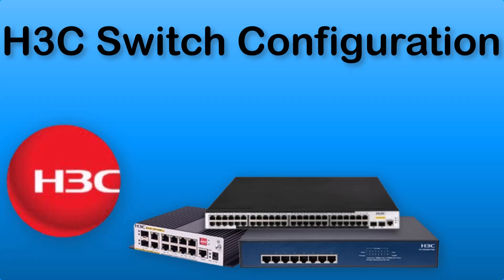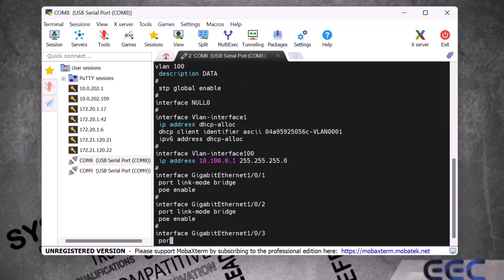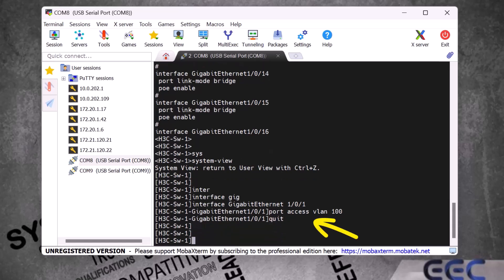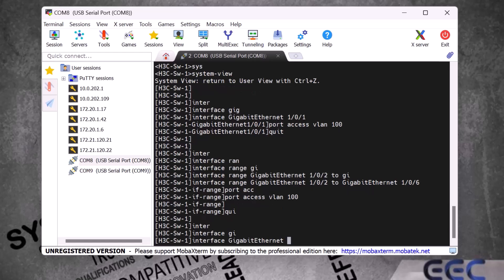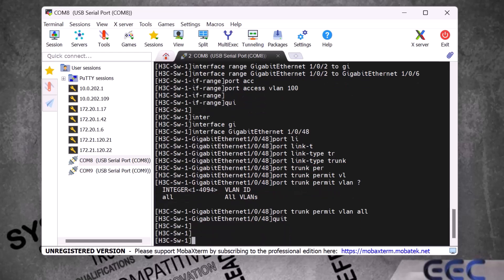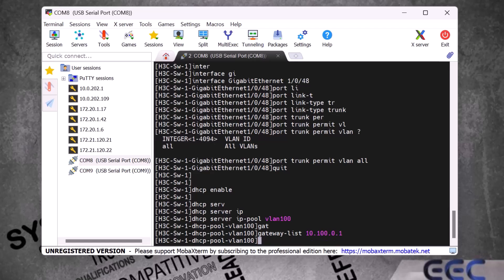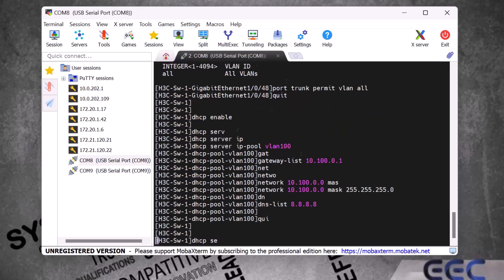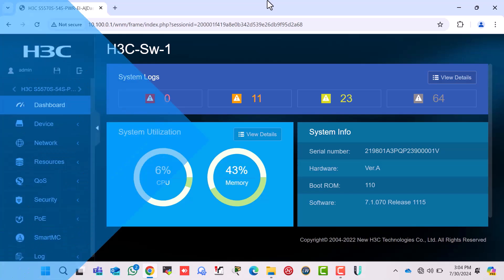H3C Switch Configuration | Access Port, Trunk Port, DHCP Server Configuration in H3C Switch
Hello Friends,
In this video I will show you H3C Switch Configuration. In this video tutorial I show you How to configure Access Port in H3C switch, how to configure Trunk Port in H3C switch, How to Allow VLAN on Trunk Port in H3C switch, How to Create / configure DHCP Server in H3C switch, How to Exclude IP addresses from DHCP Server in H3C switch.

H3C Switch Basic Configuration Tutorial Step by Step.

0:00 – Intro
0:34 – Check / View the Current Configuration in H3C switch
1:06 – How to configure Access Port in H3C switch
2:25 – How to configure Trunk Port in H3C switch
3:00 – Permit or Allow VLAN on Trunk Port in H3C switch
3:33 – How to Configure / Create DHCP Server in H3C switch
3:38 – Enable DHCP Server Option in H3C switch
5:10 – How to Exclude IP Addresses from DHCP Server in H3C switch
5:43 – Save the Configuration in H3C switch

How to view H3C switch current configuration,
How to configure Access Port in H3C switch,
How to configure Trunk Port in H3C switch,
How to Permit Or Allow VLAN on Trunk Port in H3C switch,
How to Create / configure DHCP Server in H3C switch,
How to Exclude IP addresses from DHCP Server in H3C switch.
How to Save configuration in H3C Switch
H3C Switch S5570 Model